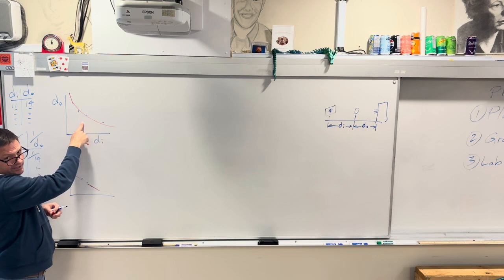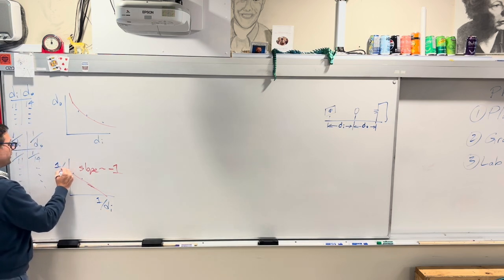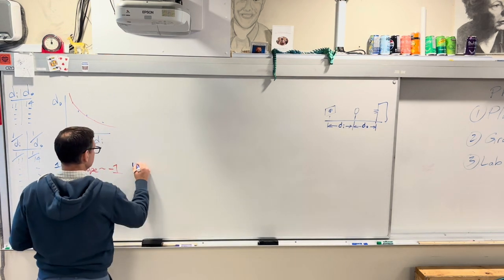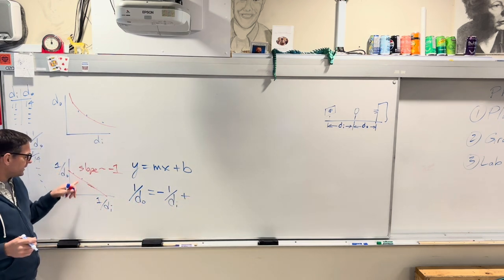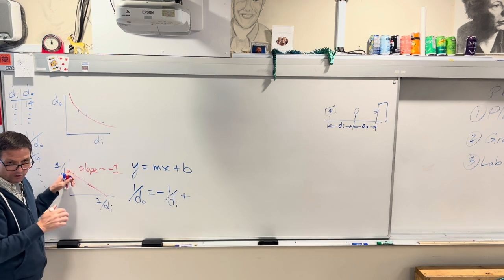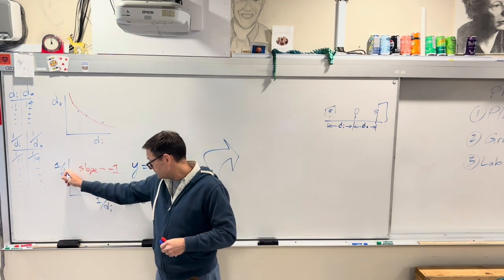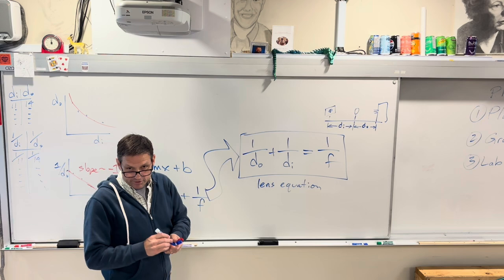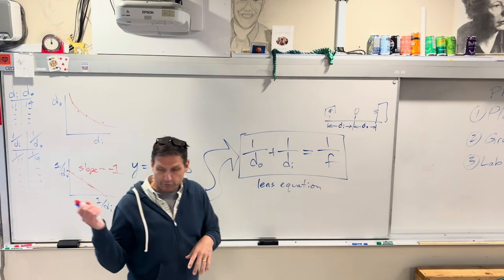Thin lens lab graphical relationship